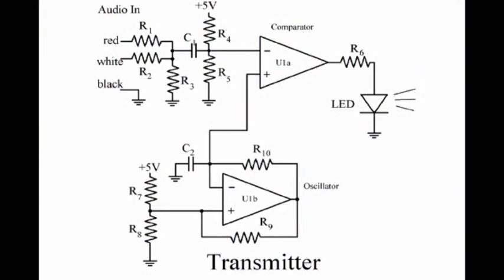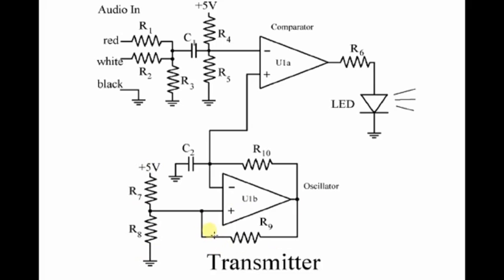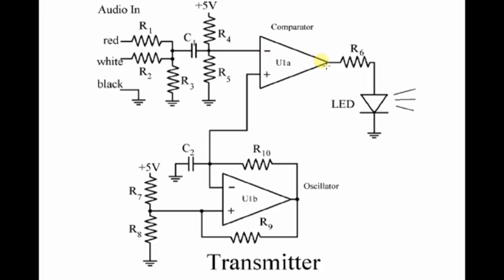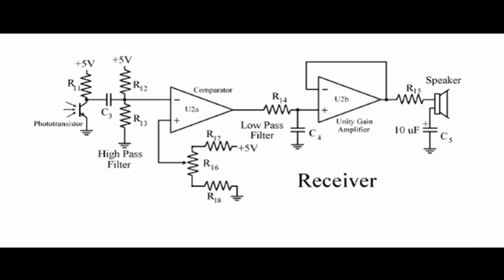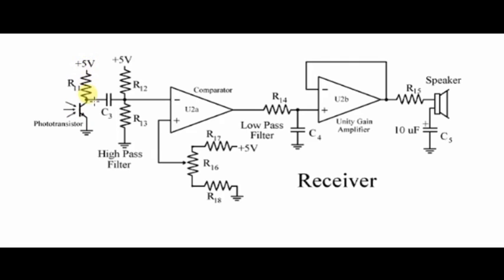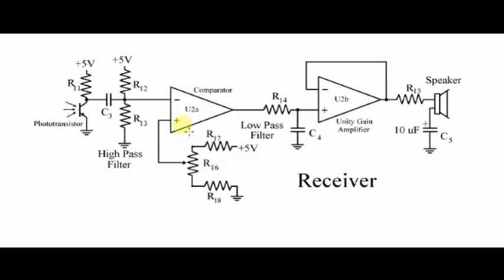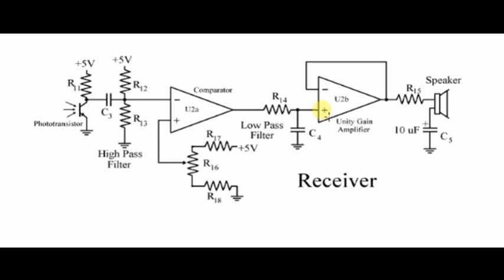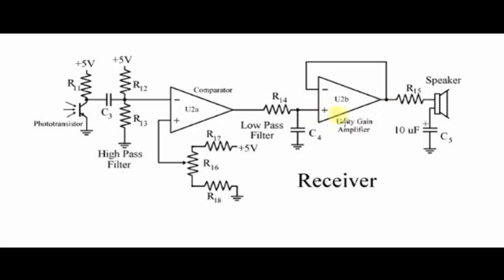123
Audio communication over an infrared beam. PH2230 lab